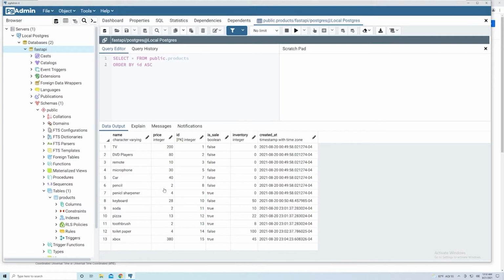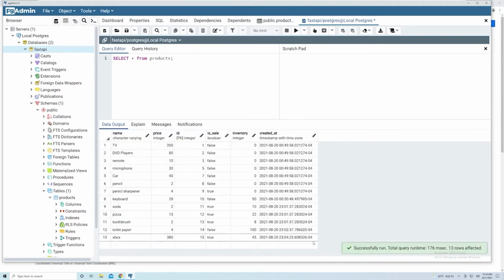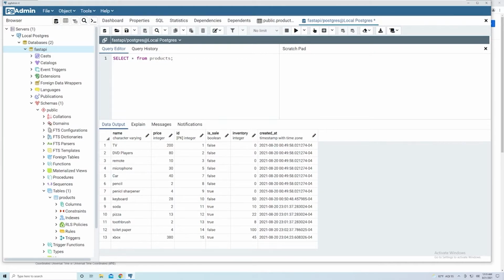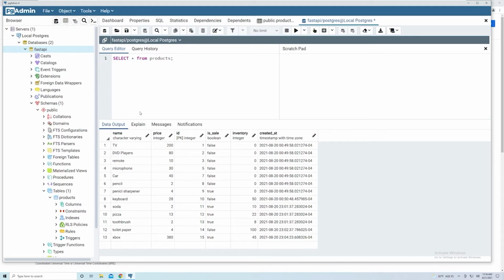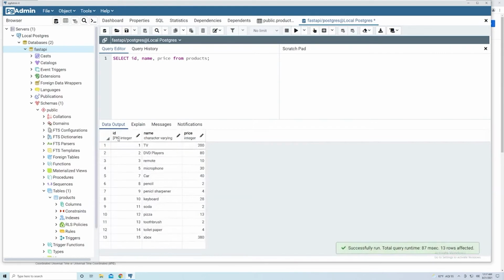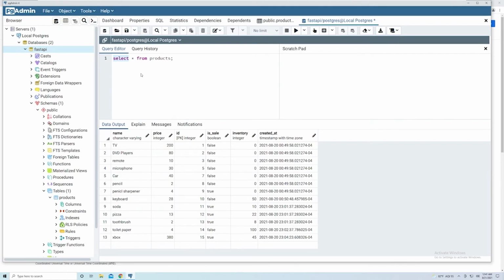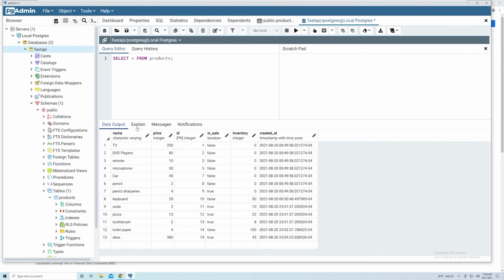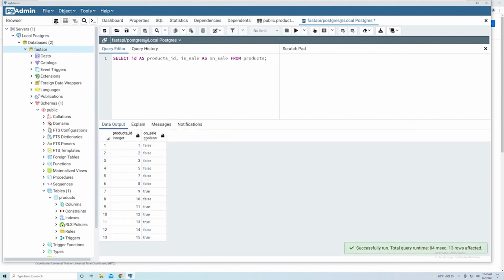SQL Basics: Part #27 Python API Course